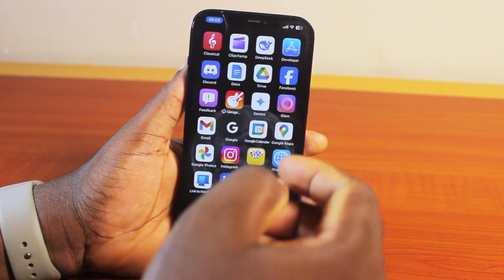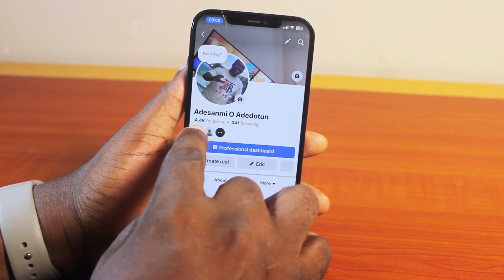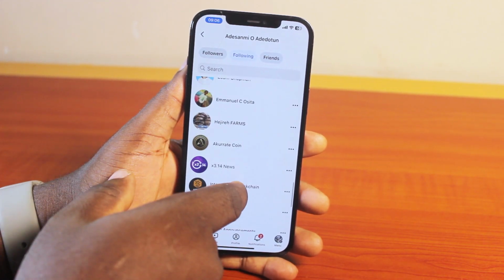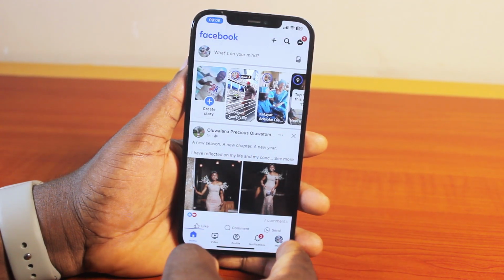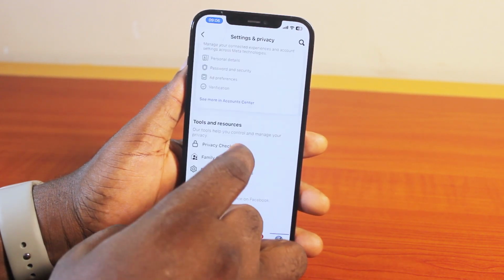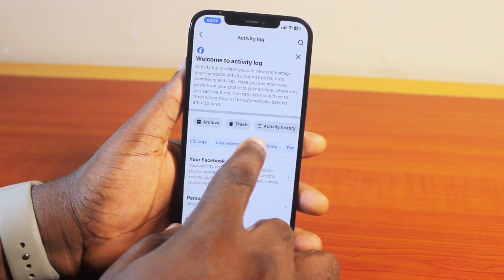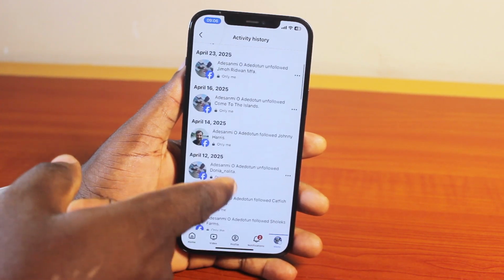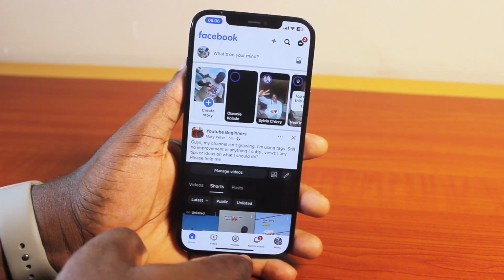How to See Following List on Facebook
You will learn how to find and see your following list on Facebook in this tutorial.

Cheap iPhone
Cheap Samsung Phone
Cheap Apple Watch
Cheap Digital Camera
Cheap YouTube Microphone
Cheap MicroSD Card